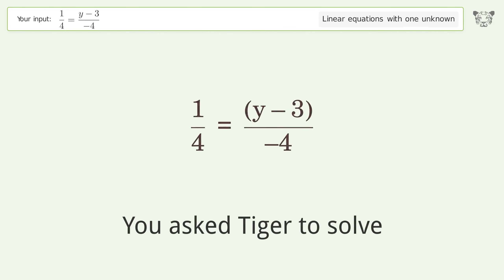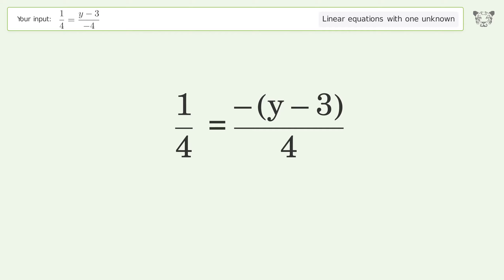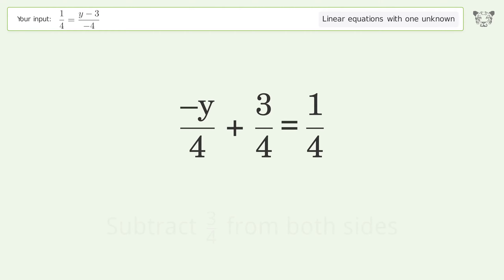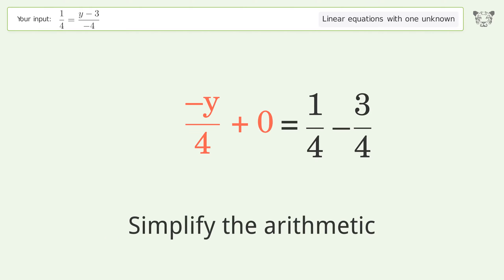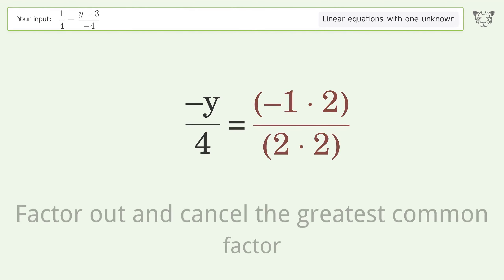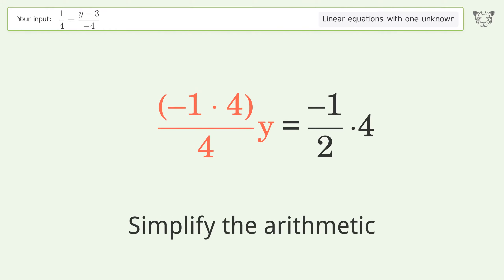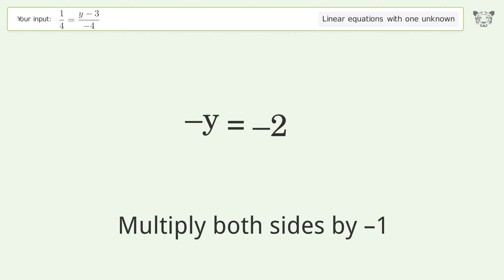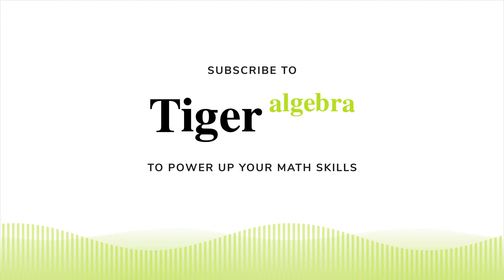Solve 1/4=(y-3)/(-4): Linear Equation Video Solution | Tiger Algebra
Struggling with 1/4=(y-3)/(-4)? Watch our step-by-step video on Tiger Algebra to master this linear equation effortlessly. Also check out for more tips and tricks for dealing with linear equations with one unknown